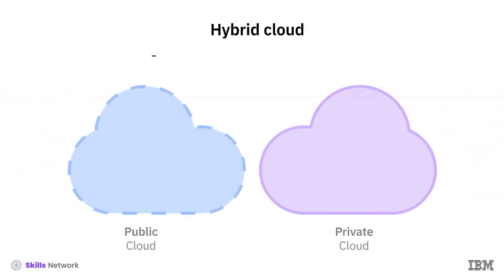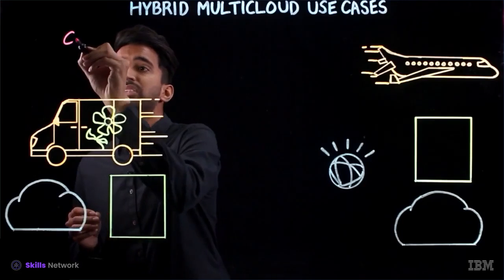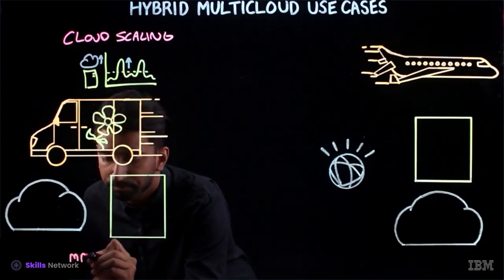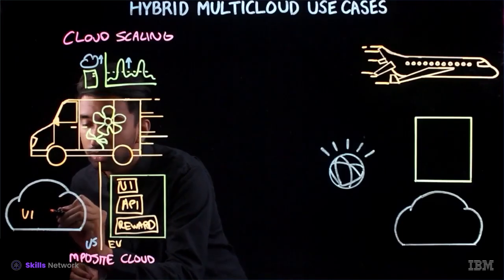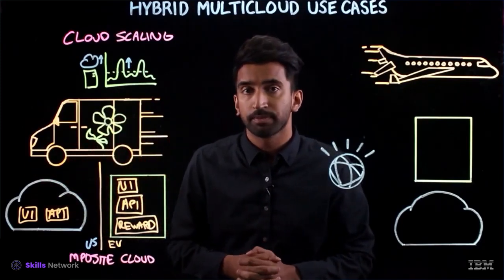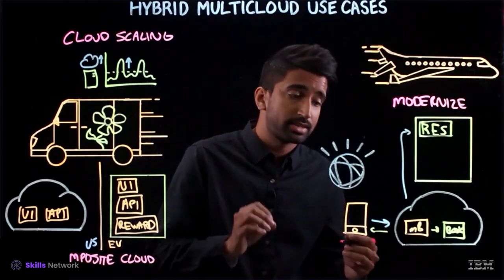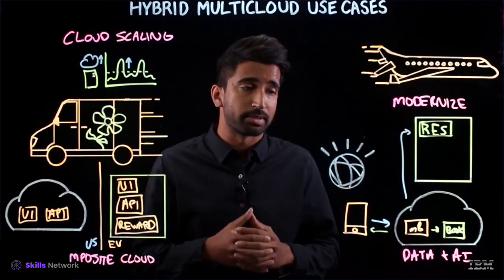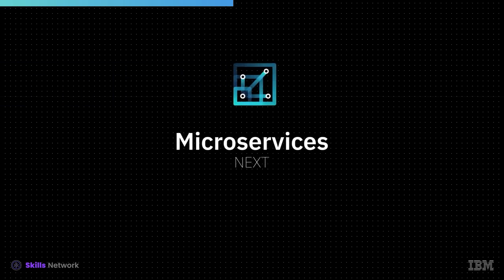Hybrid Multi-cloud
Hybrid cloud and multi-cloud architectures are transforming how modern businesses design, scale, and modernize their applications. In this video, we explore why organizations adopt hybrid and multi-cloud strategies and the real-world use cases that drive these decisions.

You’ll learn how hybrid multi-cloud enables businesses to combine on-premises infrastructure with multiple public cloud providers to achieve scalability, flexibility, and vendor independence. Through practical examples, such as a flower delivery service and the airline industry, the video explains how organizations scale workloads globally, distribute application components across regions, and optimize performance during peak demand.

We also examine how enterprises modernize legacy systems by integrating cloud-based mobile backends, improve customer experiences with real-time services, and leverage data, AI, and machine learning for predictive analytics. Additionally, the video highlights how hybrid multi-cloud helps avoid vendor lock-in and allows workloads to move seamlessly between cloud platforms.

This lesson is ideal for cloud learners, software engineers, architects, and IT professionals preparing for cloud computing or DevOps certifications.